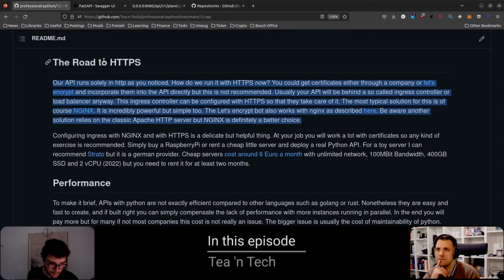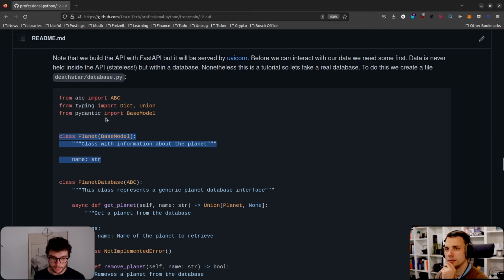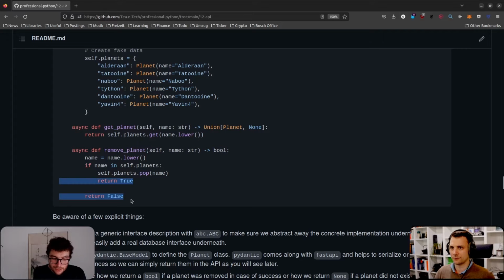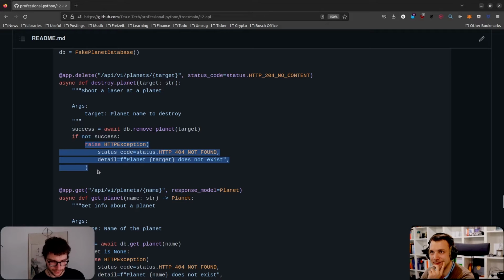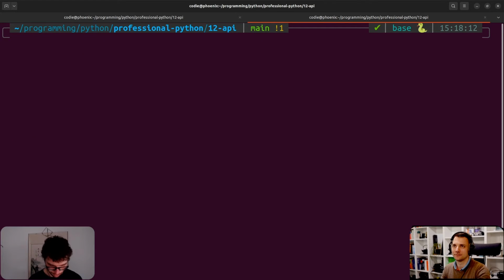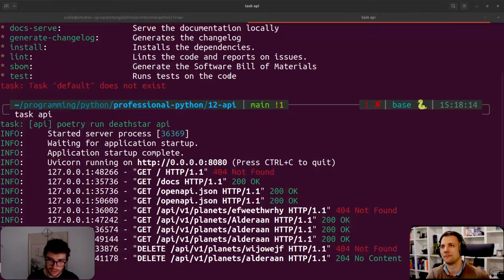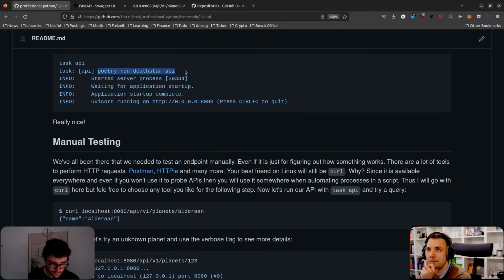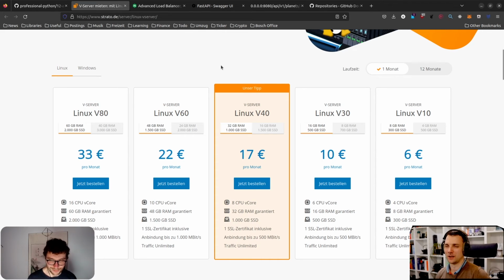2022 FREE Professional Python - Lesson 12: API - Part 2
In this video we take a look at how to build an API again.

Often a service is first done as a Command Line Interface and later published as a webservice with an API. This is one of many ocasions when APIs are needed. We decided to split this into to parts. In part two we talk about API code implementation, together with docs and testing the API for a simple example.